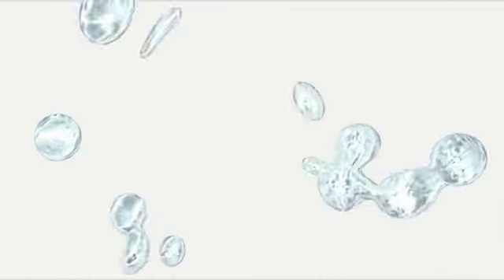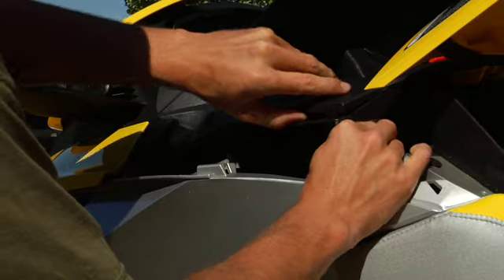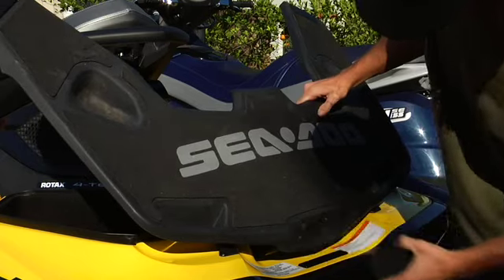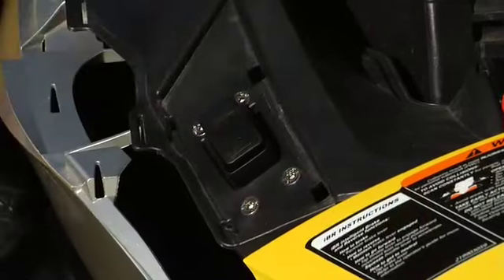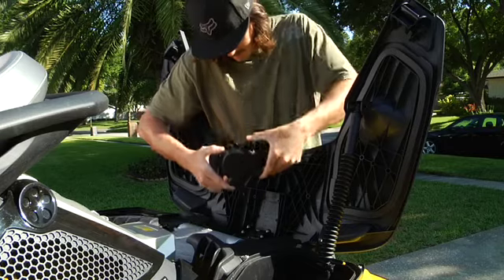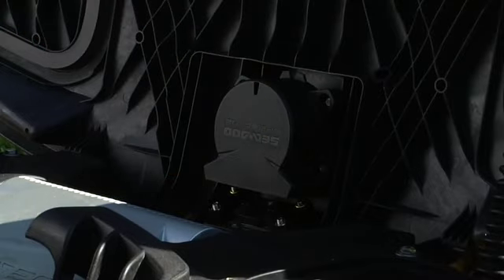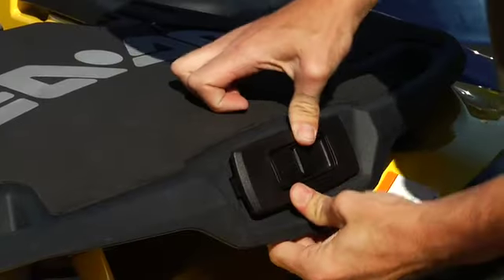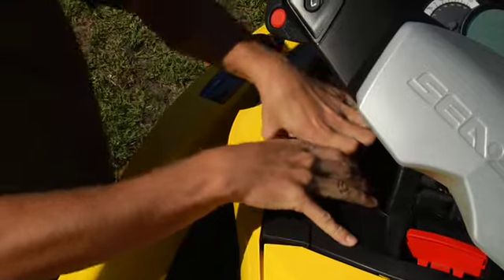Sea Doo Speed Ties QT Eng desktop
Read all about the new 2010 Sea Doo skis and boats at greenhulkdotnet